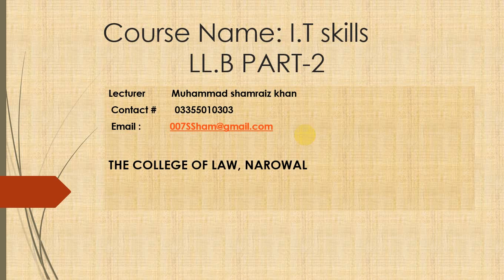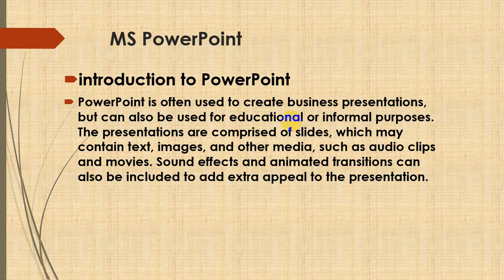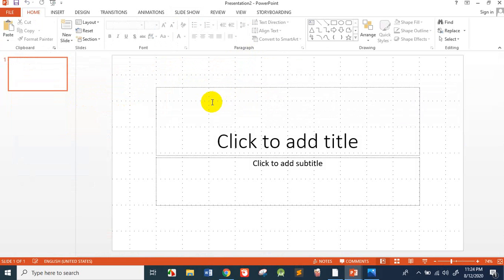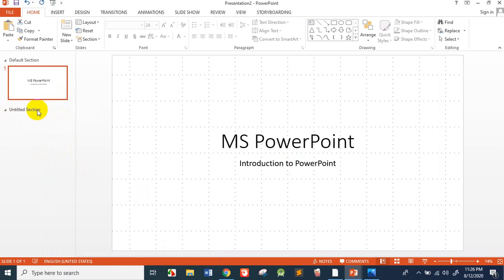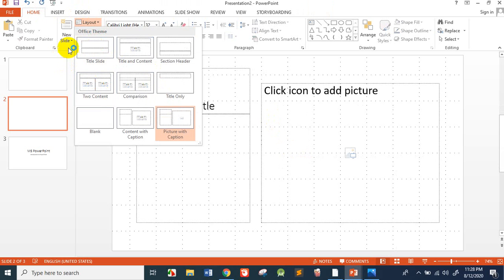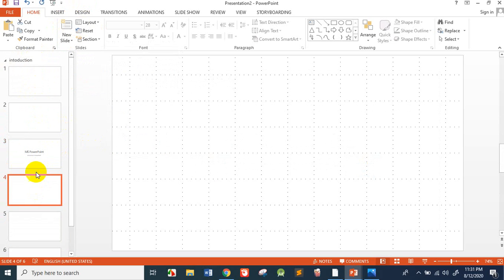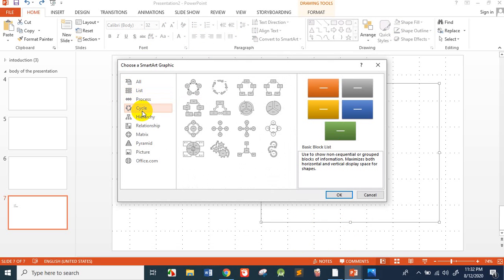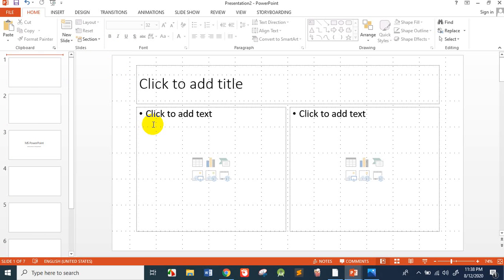lecture #1 I T skills powerpoint LL B part 2